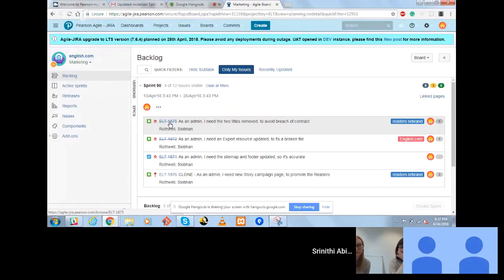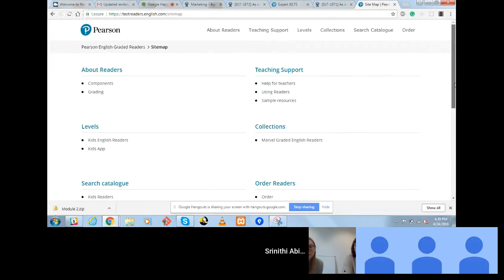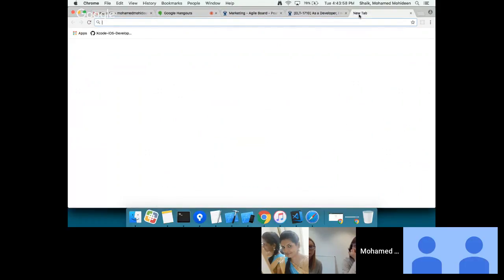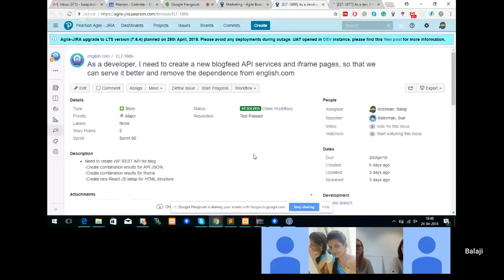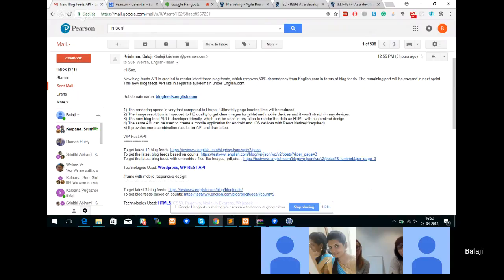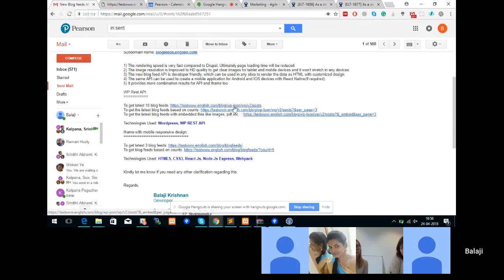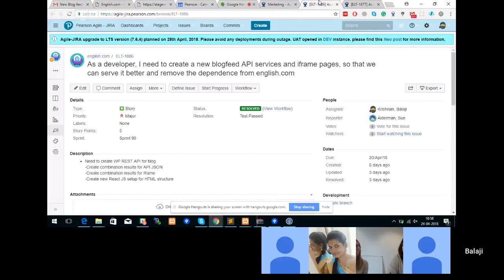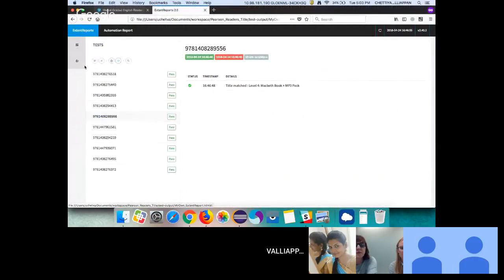Sprint 90 Review & Backlog Grooming - Marketing